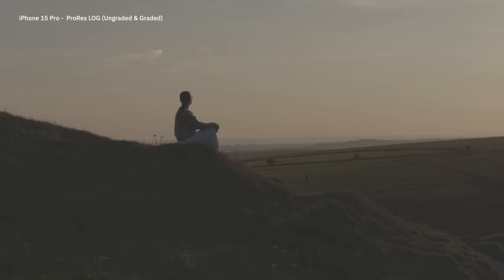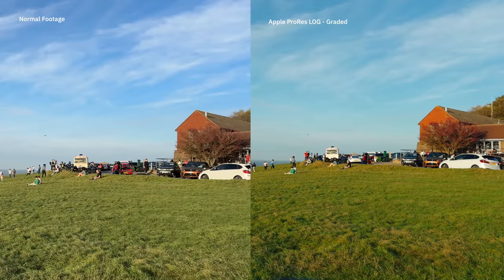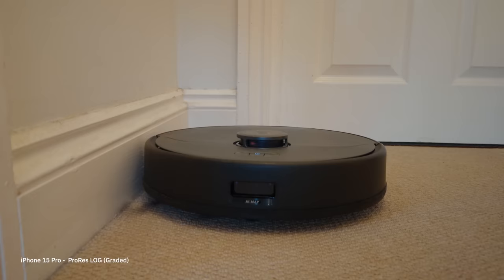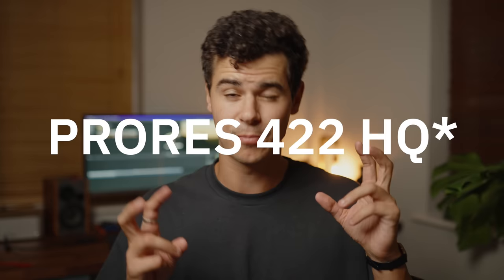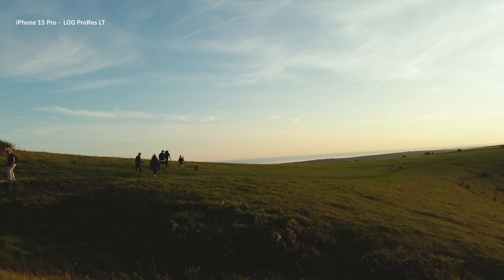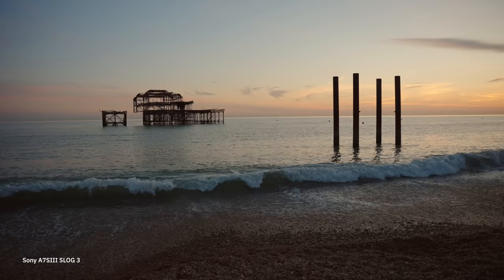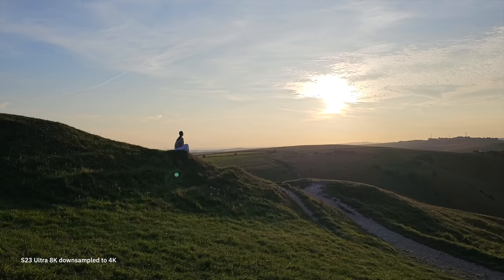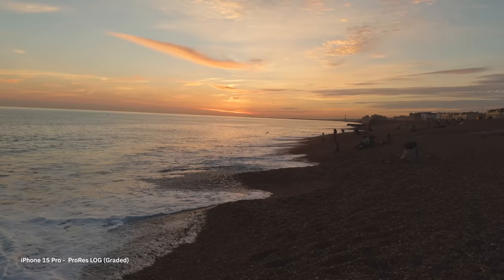iPhone 15 Pro: Filmmaker’s Review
Check out the future of cleaning with the eufy Clean X8 Pro Robotic Vacuum Self-Empty Station:
(Snag £60 off if purchase before 10/10/2023!) *ad

My Camera Gear ⬇️

► Big camera (Amazon)
► YouTube camera (Amazon)
► Stills camera (Amazon)
► Does everything lens (Amazon)
► Must buy lens (Amazon)
► Perfect 35mm (Amazon)
► YouTube microphone (Amazon)

Chapters:

0:00 Intro
0:30 What is LOG?
0:54 Standard vs. LOG
2:33 Standard video performance
3:22 Creative angles
5:18 ProRes Log Problems Fixed
6:20 USE THIS APP!
7:47 ProRes LT vs. H.265
8:22 Lack of digital sharpness
8:37 Multiple lenses
8:58 Vs. Sony A7SIII
11:31 Vs. Galaxy S23 Ultra